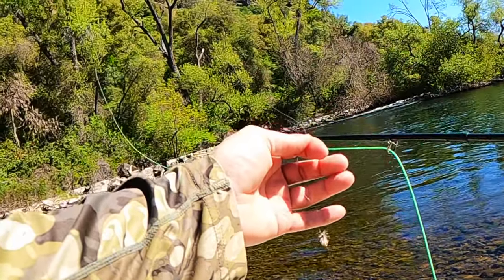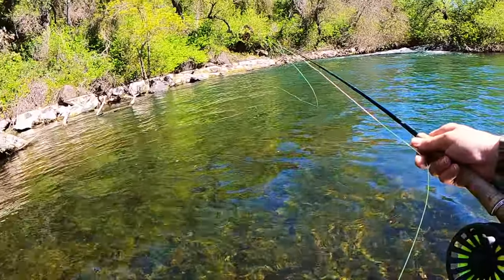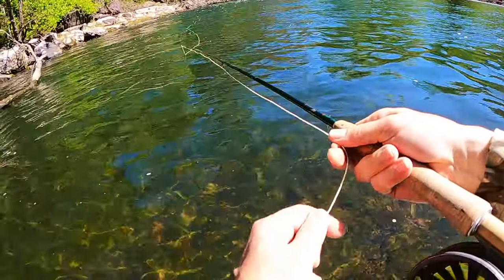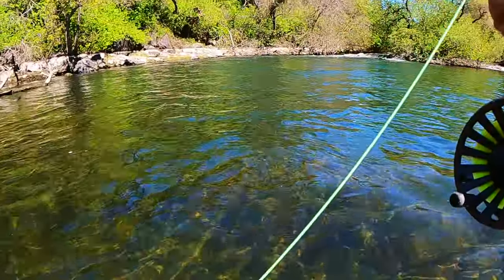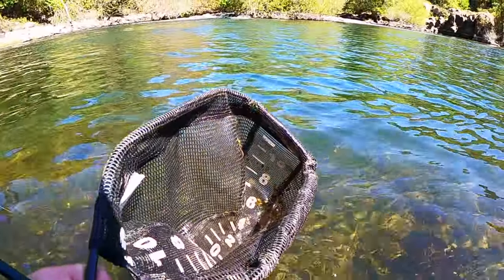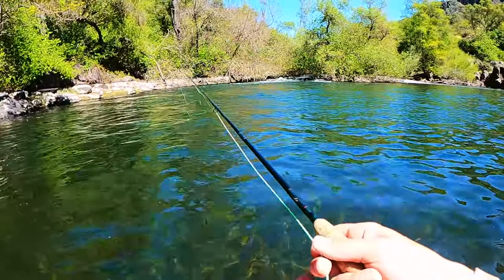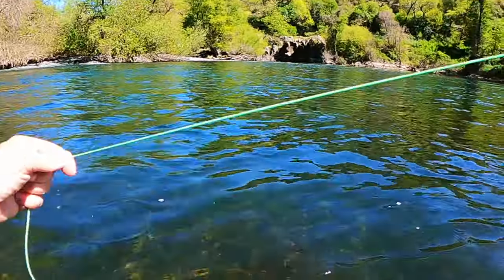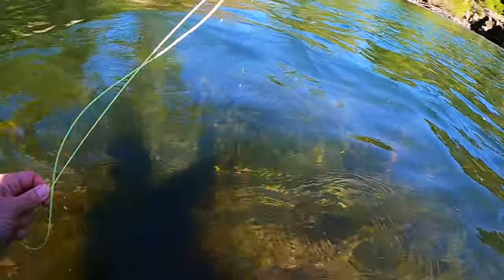A Systematic Approach to Finding the Proper Depth (Fly Fishing)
People often ask how I know how deep to fish.  This is the answer to that question for situations where I am unfamiliar with a river or I just want to make sure I cover all the water vertically (if I'm super familiar with a river I just know from experience).  In this vide I walk though all the steps in this systematic approach (I didn't invent it, but this is how I use it) and show how the positive and negative feed back factored into my decision making and how it worked (or didn't).   I hope you enjoy the video even if you don't have any issues working depth, and, if you are having those issues, I hope this helps you out.  Thanks as always for watching.  Love, A Bush in the Woods.